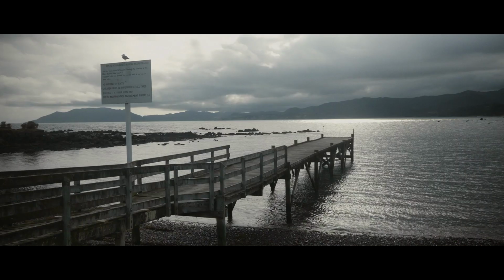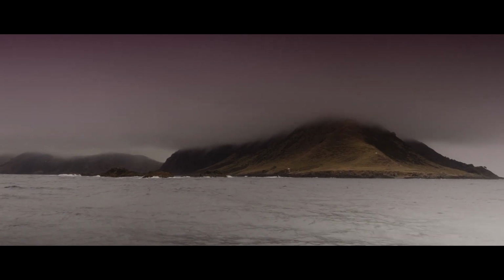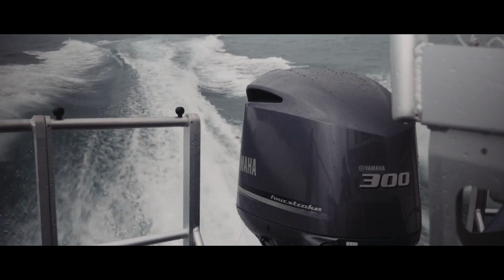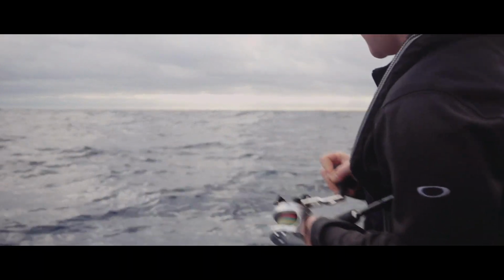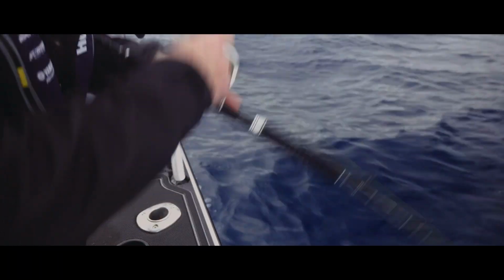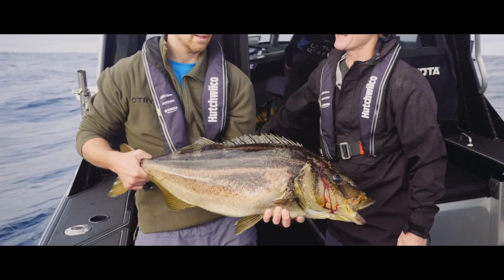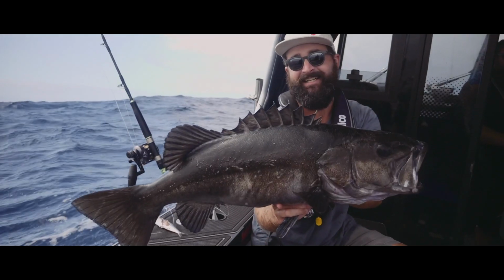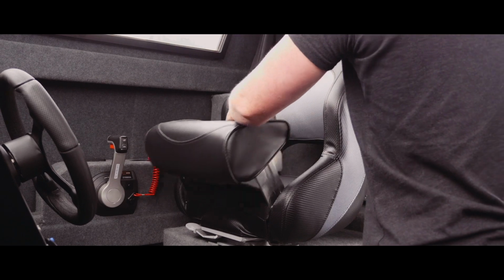Kiwi fishin' mission aboard the Surtees 750 prize boat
The Captain heads over the ditch to NZ and hitches up the 2020 Hutchwilco New Zealand Boat Show’s grand prize, a Surtees Boats 750 Game Fisher powered by an F300 Yamaha. The plan? Drive it 100 nautical miles (round trip) to some of the most remote fishing grounds in the country. Oh, and fill the chilly bin to the brim, bro.
Grab the next issue of The Captain (on sale late March) to read the full story or hit up Boat Show New Zealand for all the info on how to win this baby.